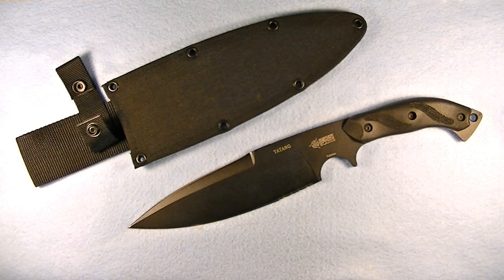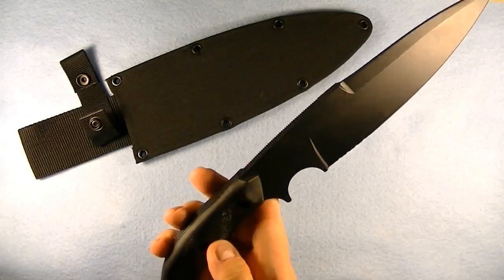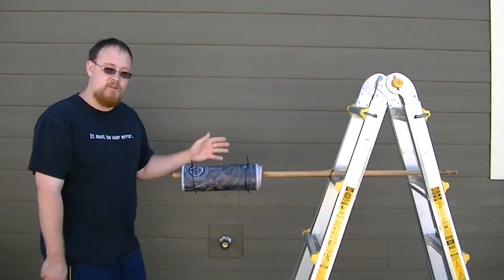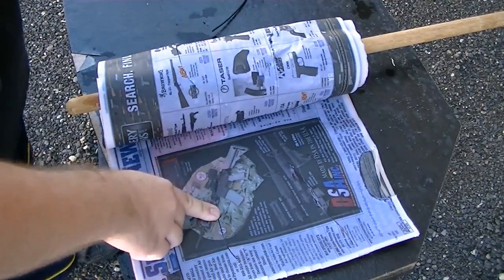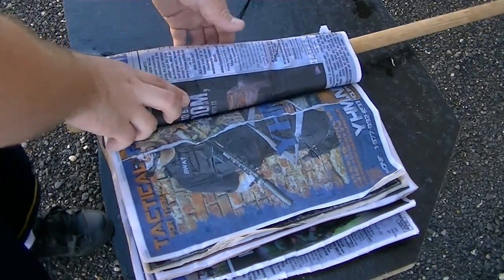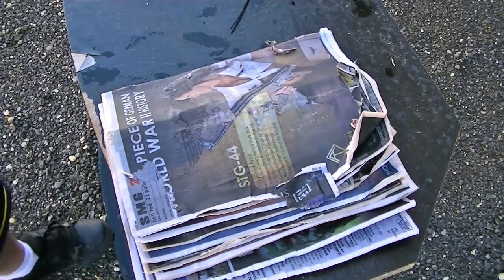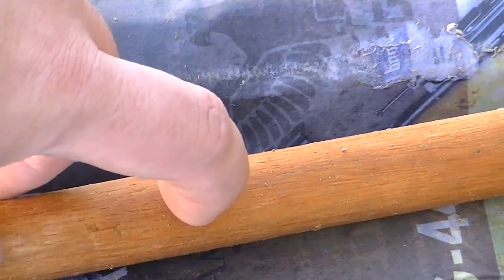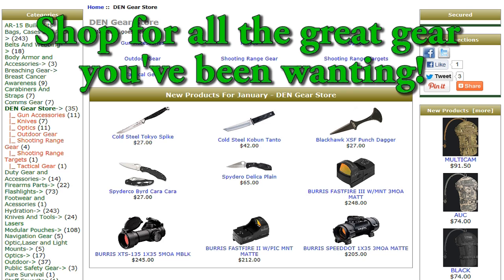Blackhawk Tatang vs Simulated Arm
While the Blackhawk Tatang is technically considered a knife, it looks like it should be classified a short sword. This design comes from the Filipino Barong. The design is not only comfortable, but functional as well. The knife is excellent for piercing and slashing. Where this blade really shines is when the user positions their hand towards the back of the blade and uses the weight of the blade to deal a devastating blow to the target. Curious how it handles? Watch and find out!